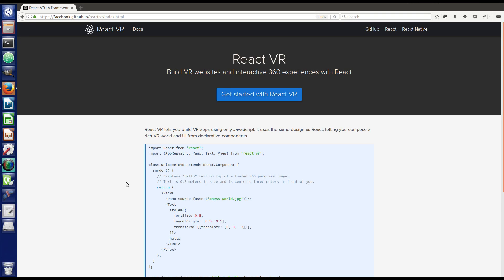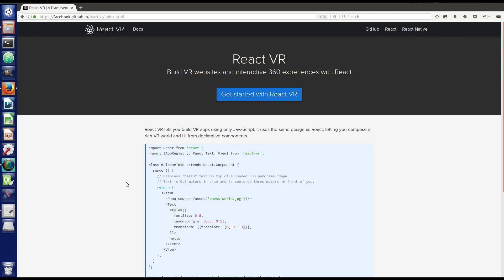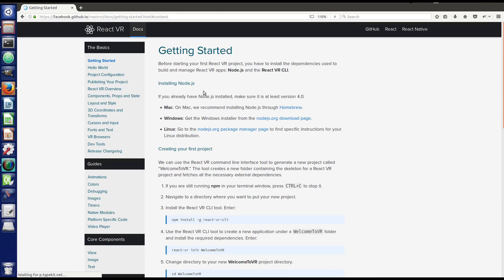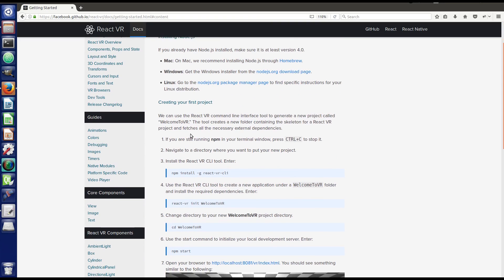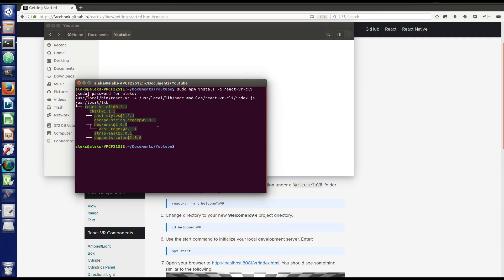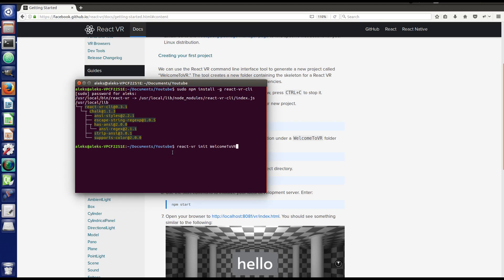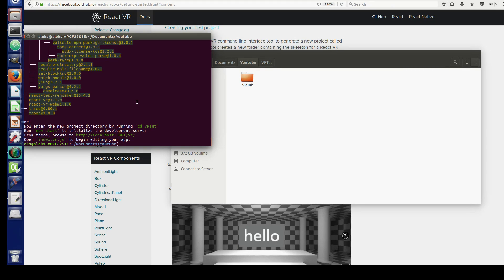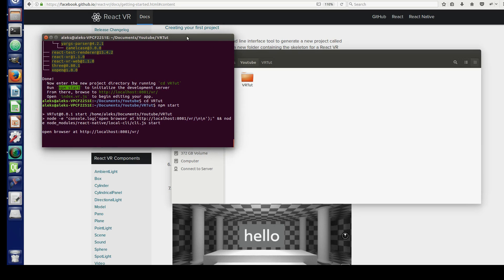React VR Tutorial #1 - SETUP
In this tutorial we are going to setup Facebook's React VR for the next tutorial!
It is a Javascript library for creating Virtual Reality Websites, UI, 3D Scenes and more complex stuff.